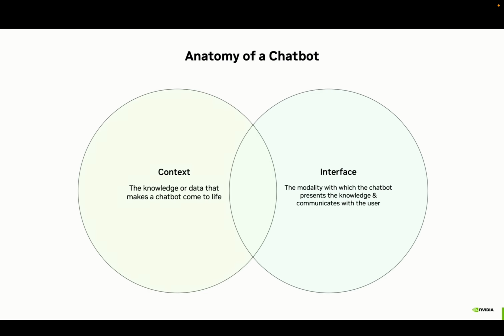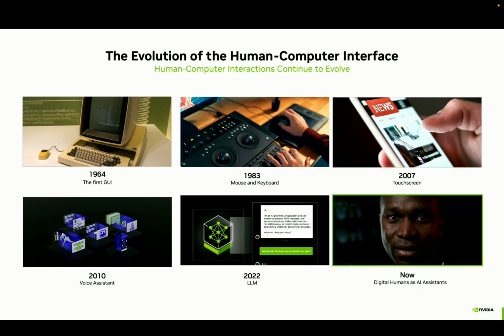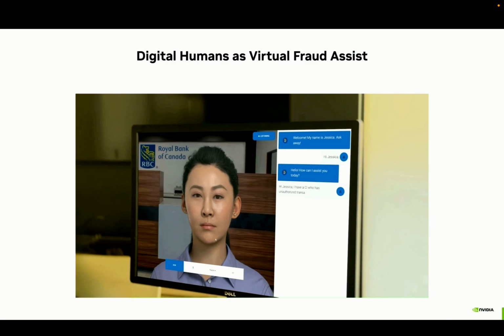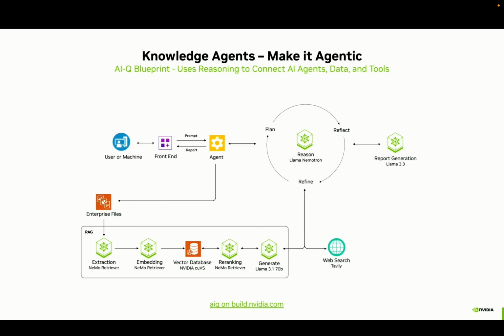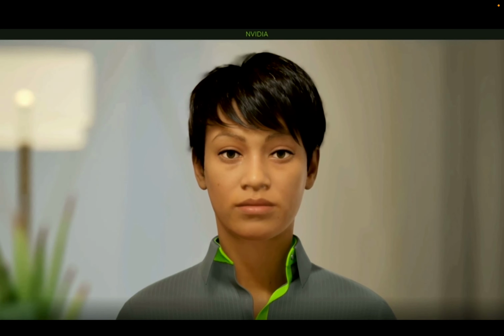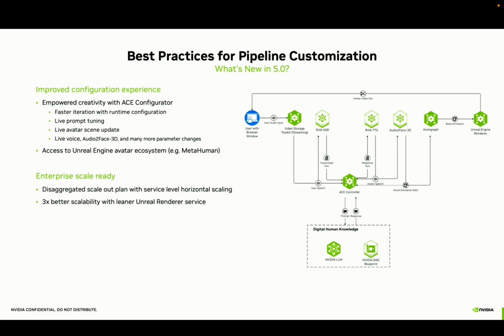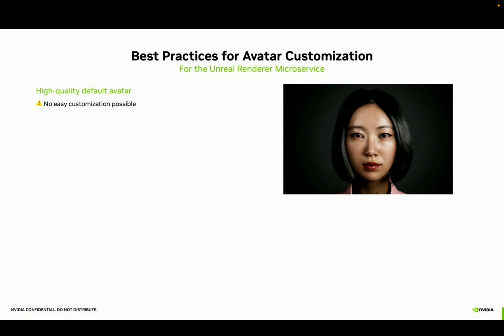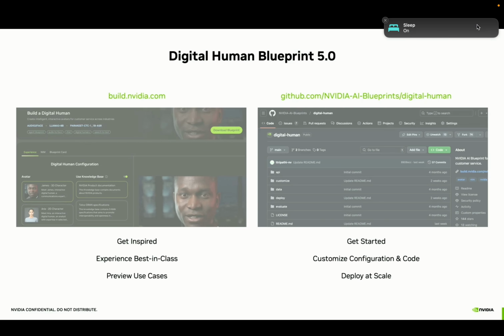Bringing Enterprise Chatbots to Life With AI-Powered Digital Humans